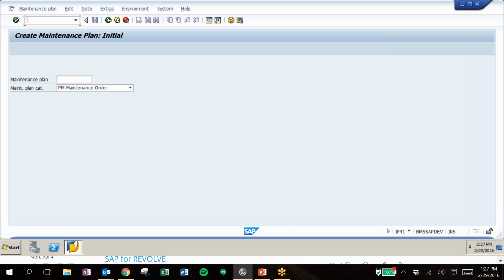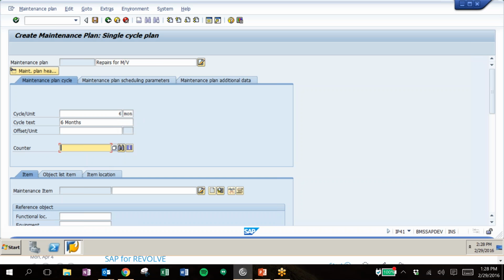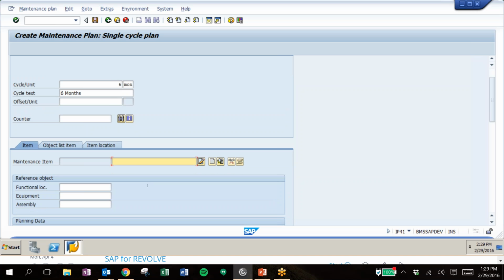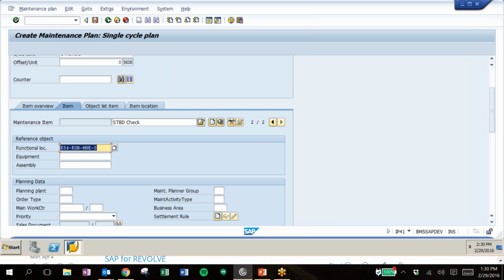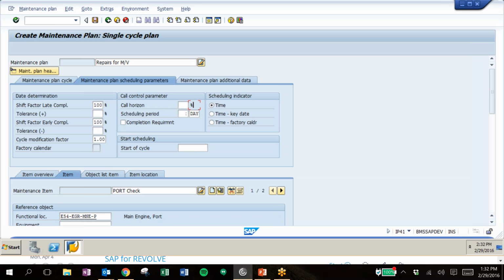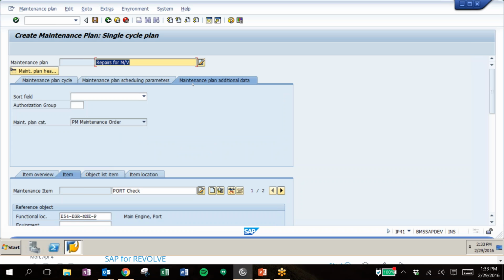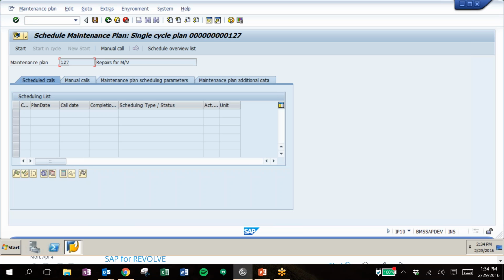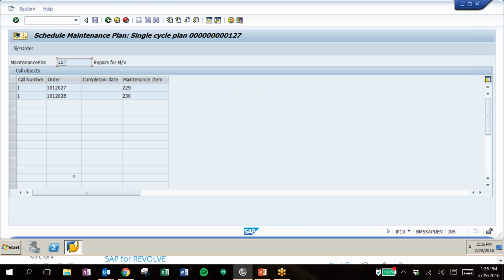SAP Preventive Maintenance